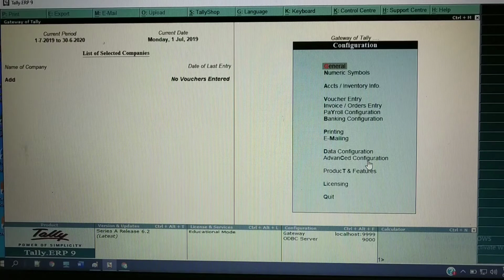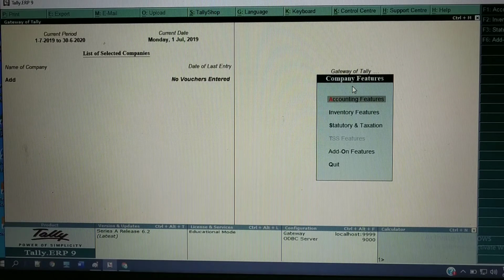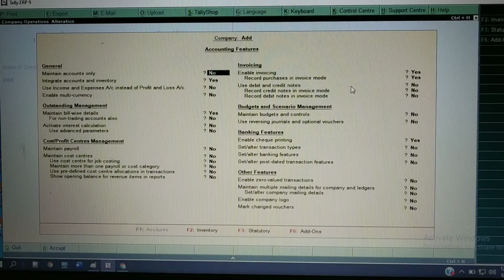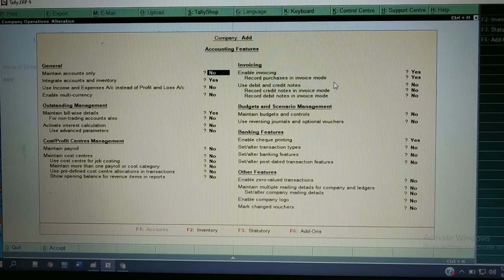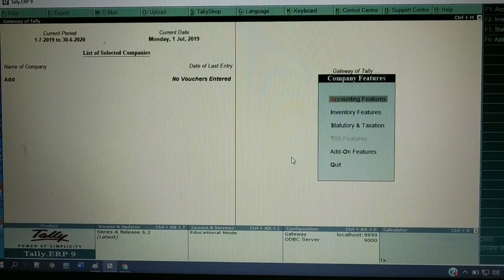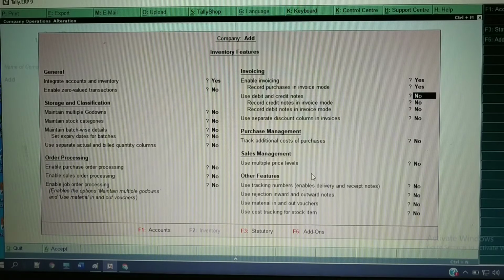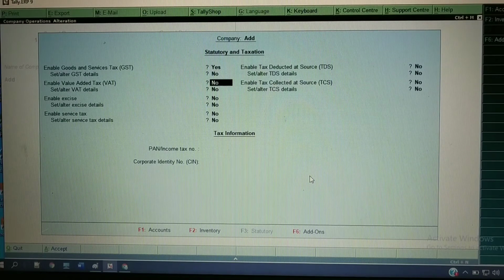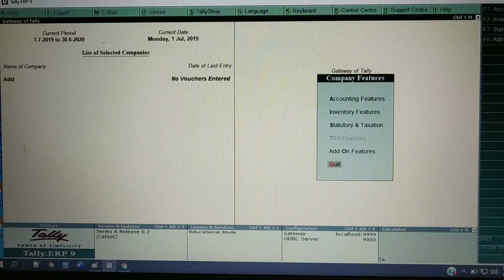Tally features and configuration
configuration and feature in tally